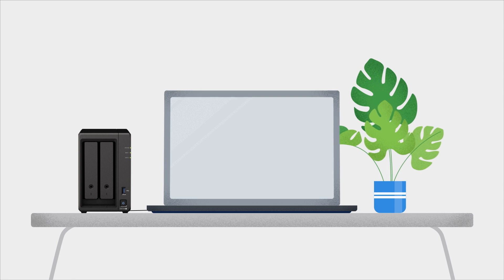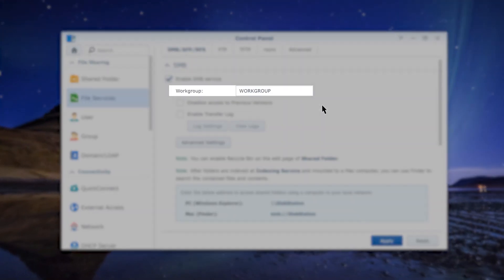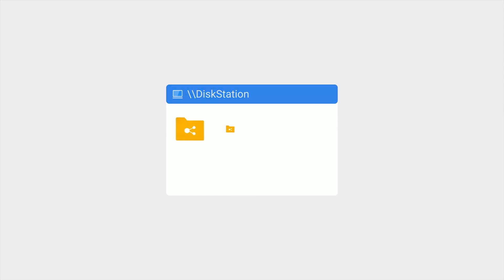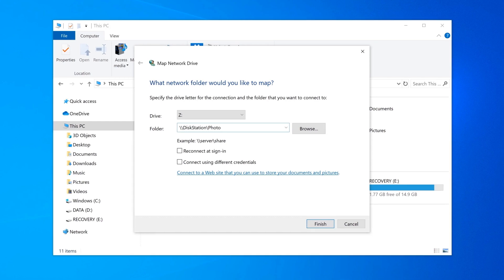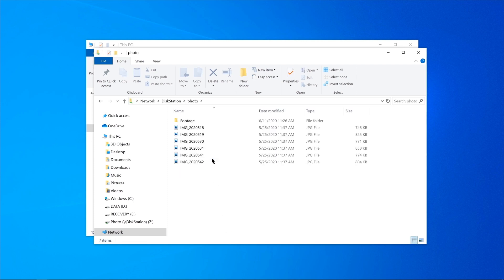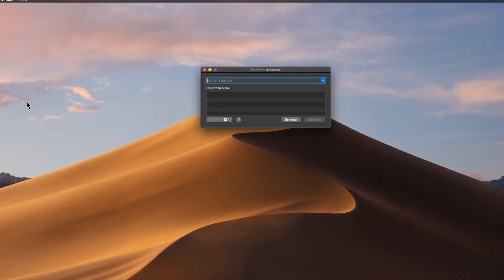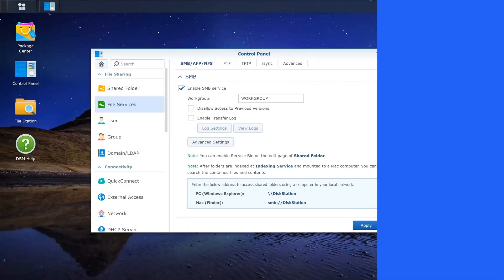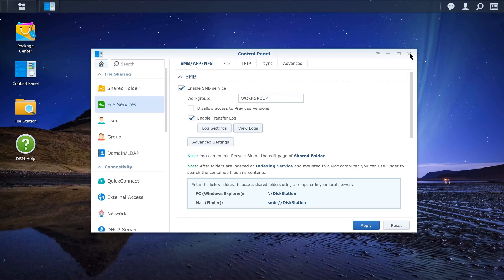How to Access Files on Your Synology NAS via Windows File Explorer or Mac Finder - DSM 6.2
In this video, we will demonstrate how to enable SMB on your DSM and access files on your Synology NAS via Windows File Explorer or Mac Finder.

*The instructions provided in this video only apply to devices running DSM 6.2 or below.

0:00 Introduction
0:23 Enable SMB
0:46 Windows File Explorer
2:34 Mac Finder
3:14 SMB Settings

Related articles:

What is the advanced retention rule in Snapshot Replication?